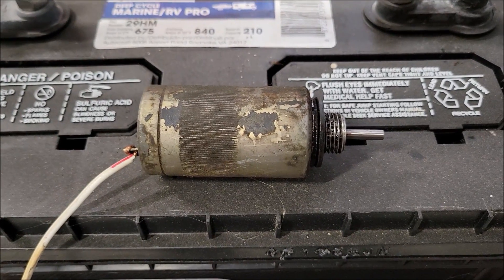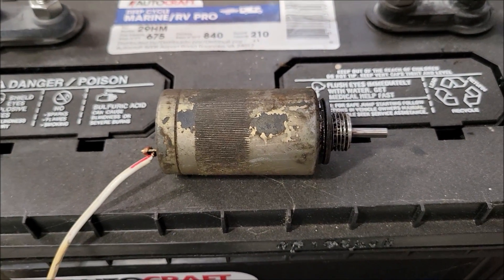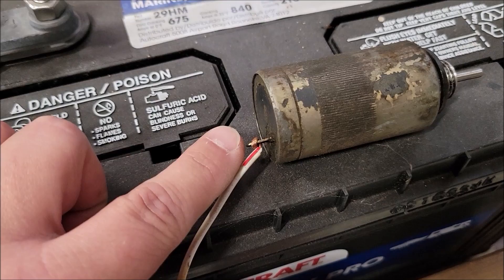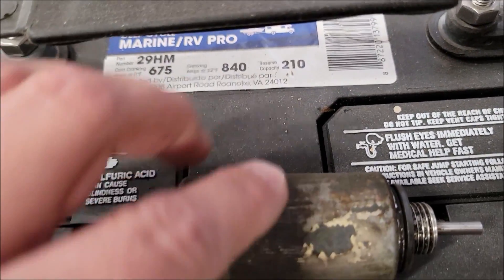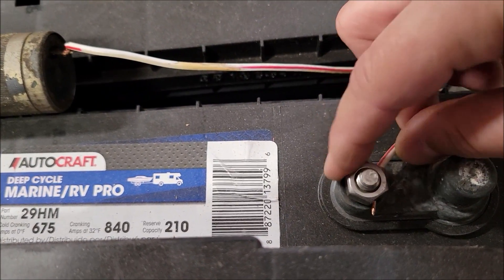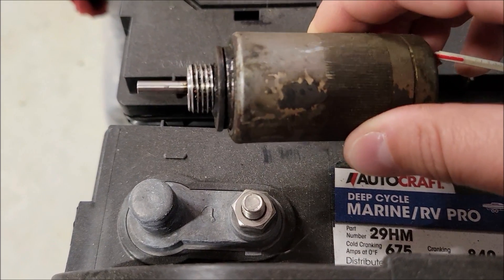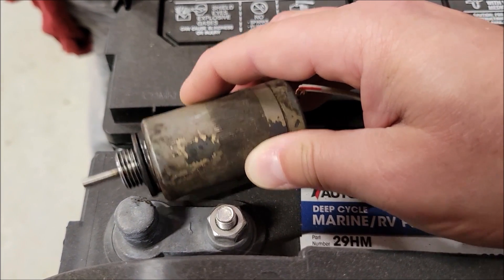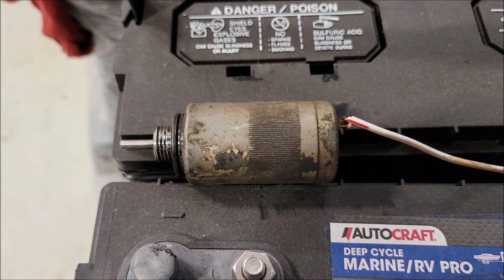How to Test a Fuel Shut Off / Injector Pump Solenoid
Just a quick video to show you how to test a fuel shutoff solenoid. It's pretty easy and quick.
How to Test a Fuel Shut Off / Injector Pump Solenoids on Amazon

A diesel fuel shut-off solenoid contains an inlet pipe, which transports the diesel fuel from the fuel line to the solenoid valve. ... If the sensors detect a dangerous problem with the machine's operations or engine, the electrical signal running to the solenoid coil will automatically shut off.